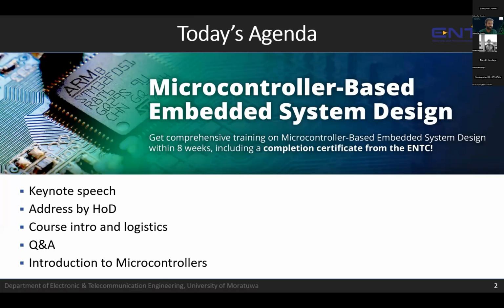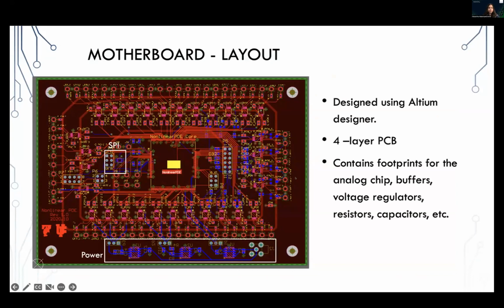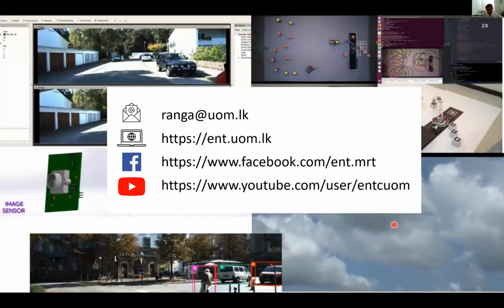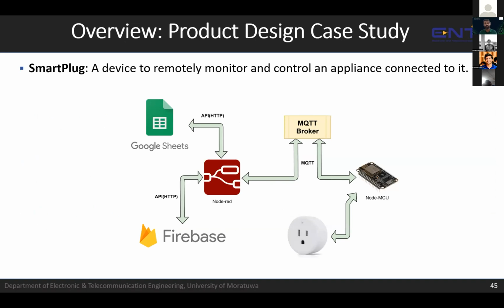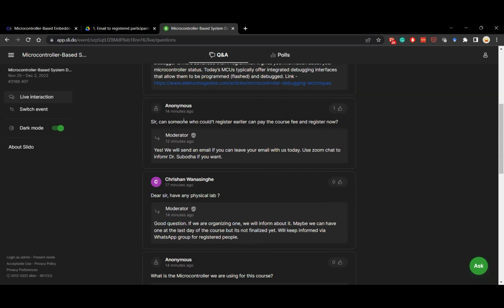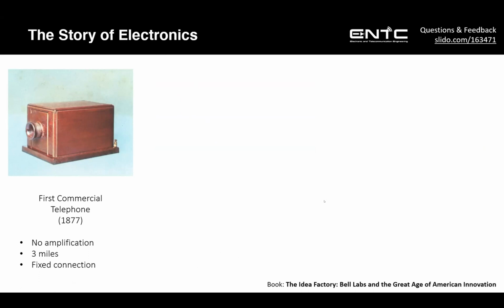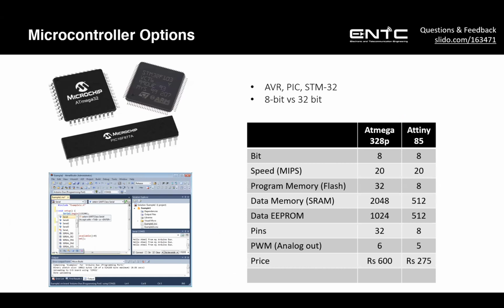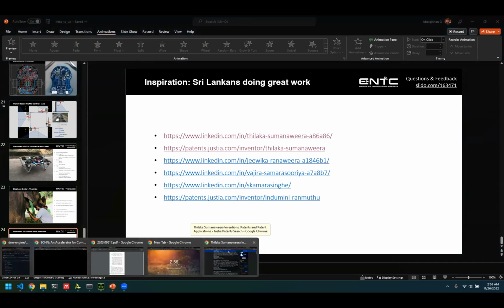Microcontroller-Based Embedded System Design - Session 1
The recording of the first session of the "Microcontroller-Based Embedded System Design" short course. for more details.

01:15 - Keynote Speech by Dr. Hasantha Malavipathirana
42:37 - Welcome by Dr. Ranga Rodrigo
56:50 - Course Outline by Dr. Subodha Charles
1:45:34 - Questions & Answers
2:17:46 - Introduction to Microcontrollers & Product Development by Mr. Abarajithan Gnaneswaran